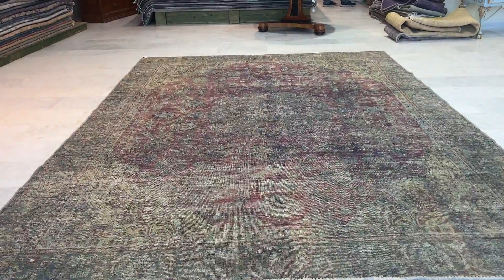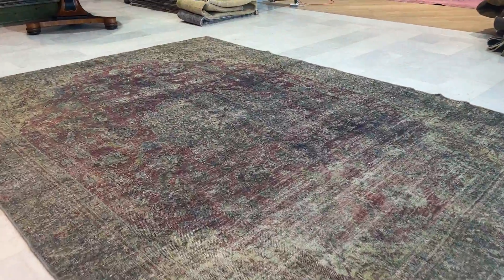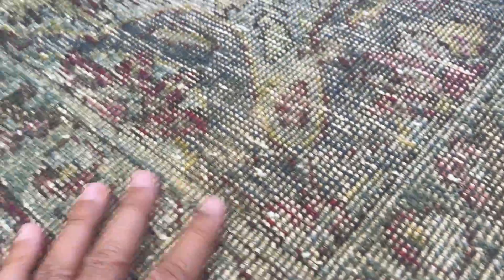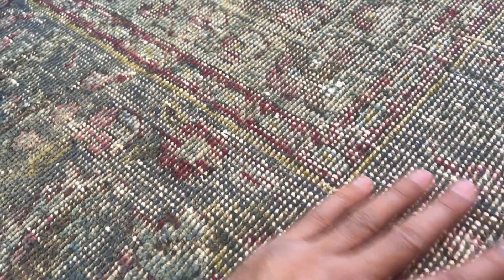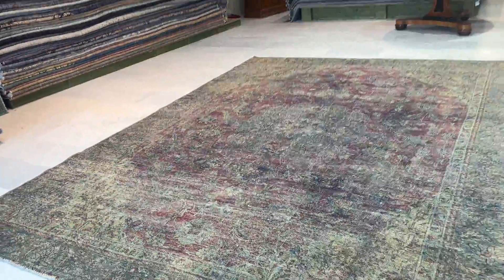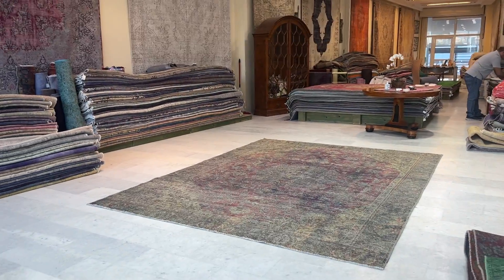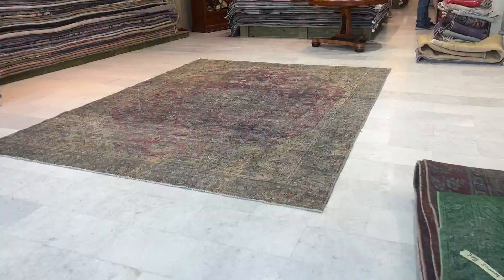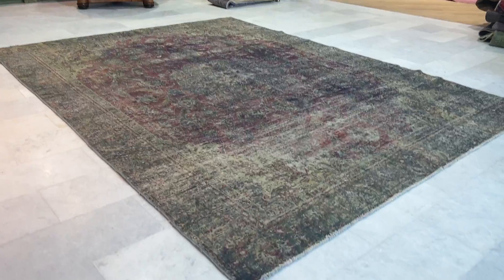Vintage Teppich grau 18103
Einzigartiger handgefertigter persischer vintage teppich grün größe 361 x 273 cm.